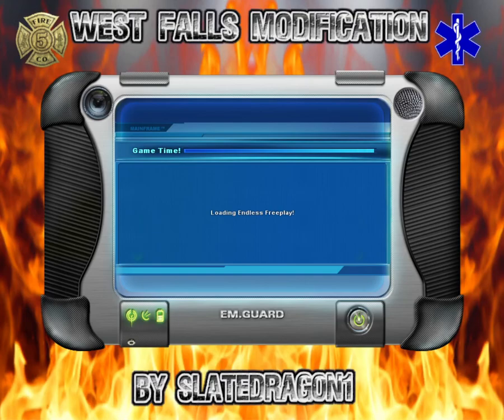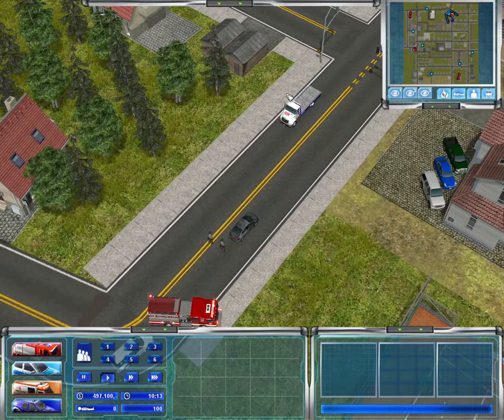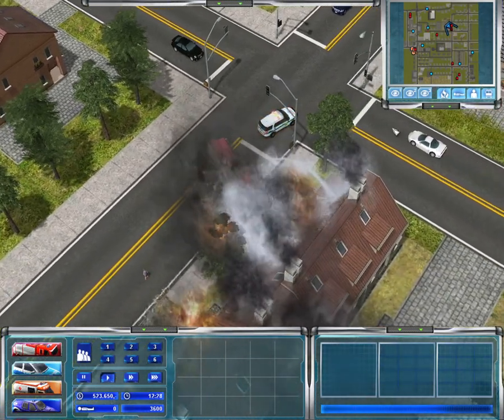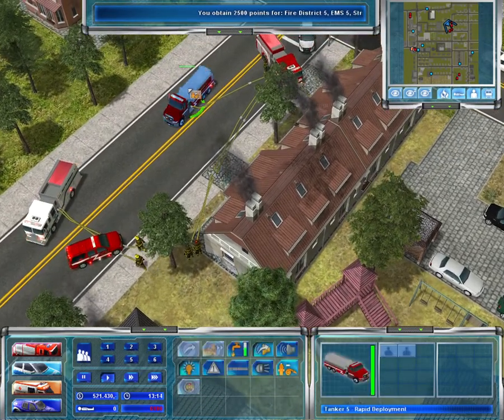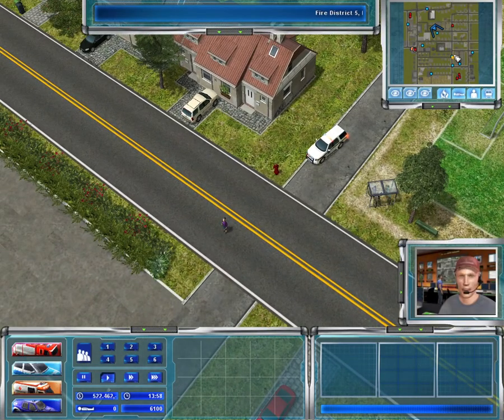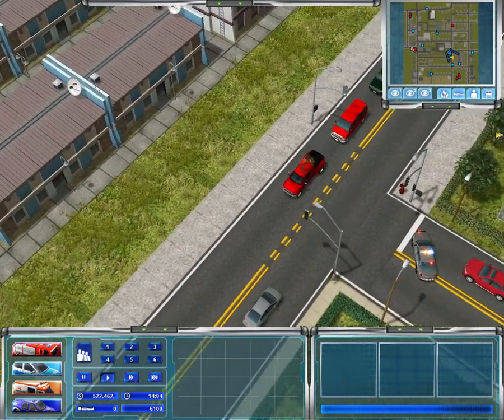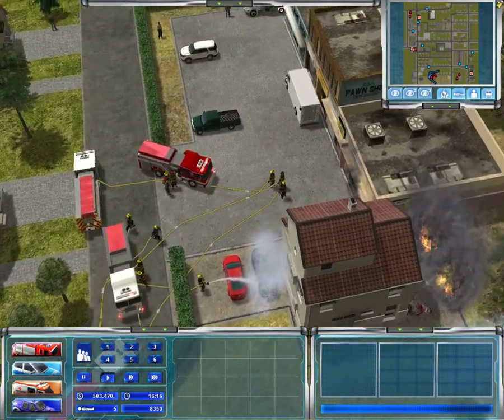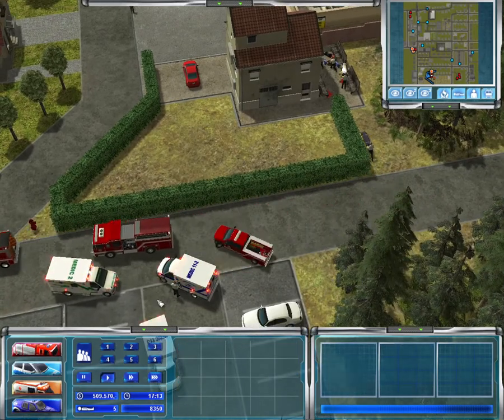Crazy Shift- Emergency 4 West Fall Township Mod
Bucky Games socials are below
Ark Server-
Name- Bucky Games Server
Map- The Island
Minecraft Realm-
Name- Bucky Games, Invite Code- 2xktKr8-Tcs

Bucky Games is a Youtube content creator,gamer , and sometimes likes to live stream videogames or talk on twitch or youtube. He primarily plays World of Warcraft, Minecraft, and anything that falls between that he enjoys.